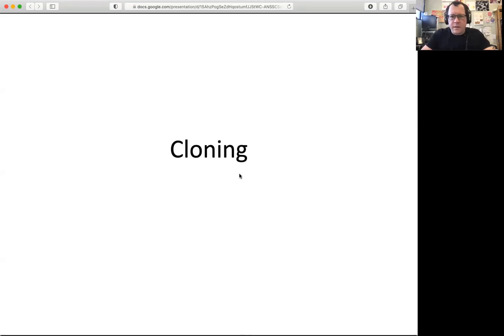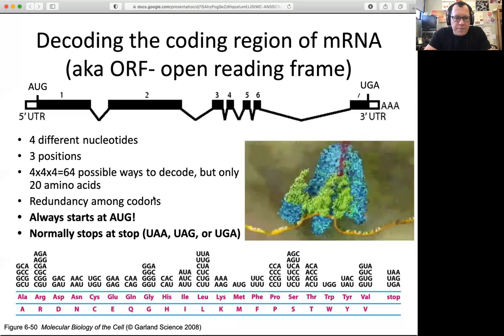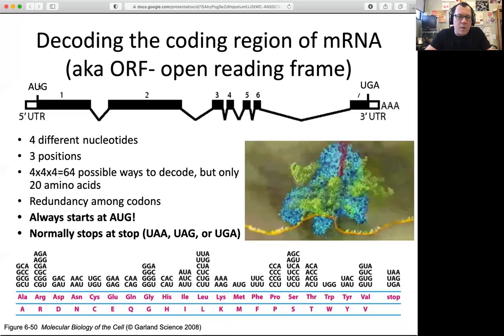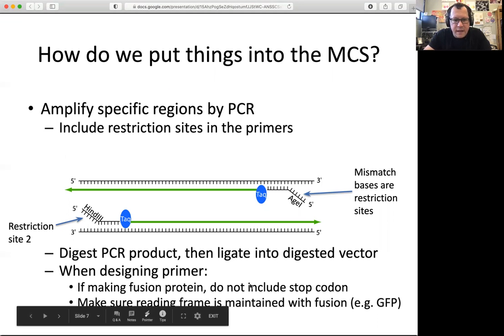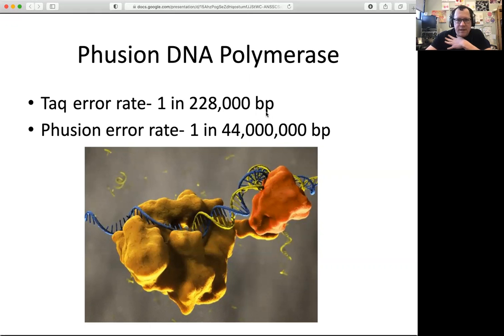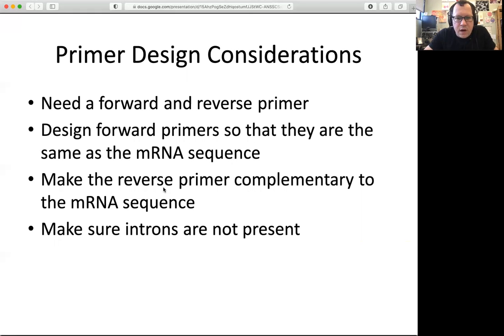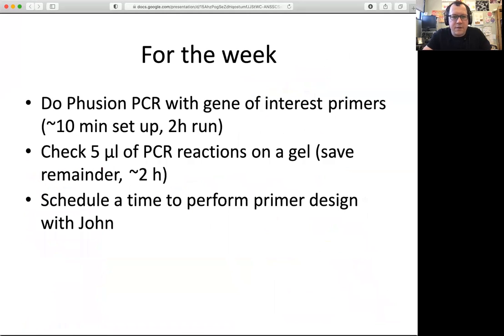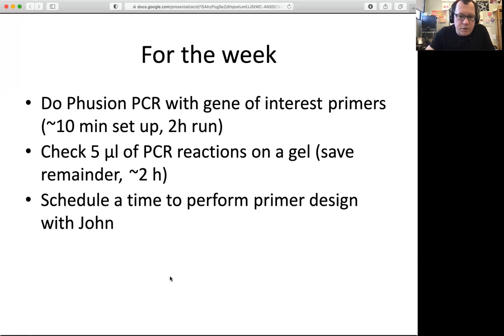Methods in Molecular Biology Video 6: Cloning Part I